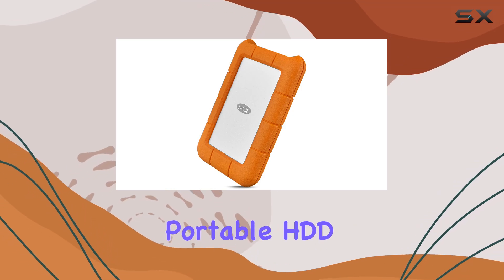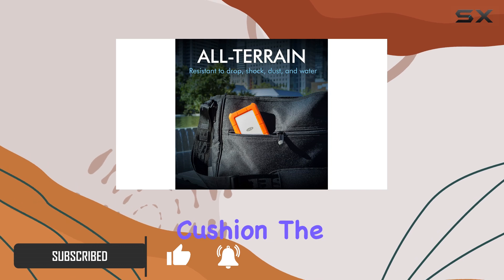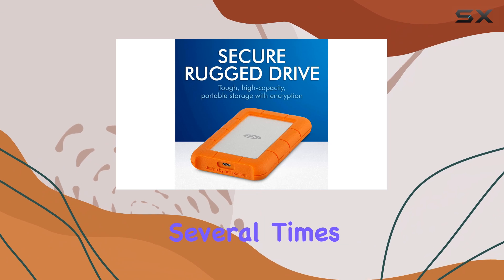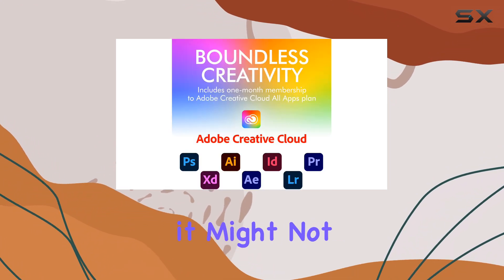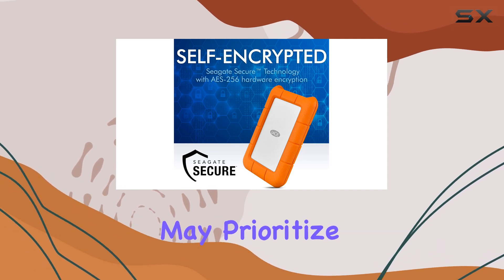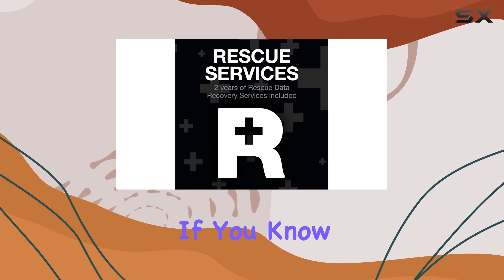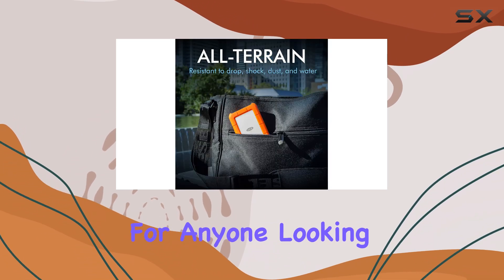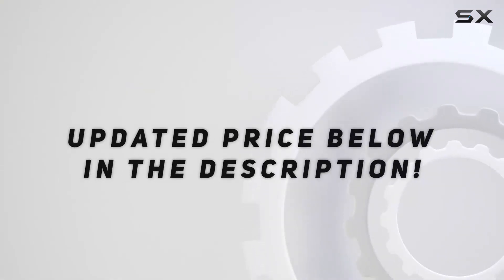LaCie Rugged: The Best Portable HDD for Adventurers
0:00 Intro
0:07 Review

Things that we mentioned in this video:
LaCie Rugged Secure 2TB External : B078HTR1FM